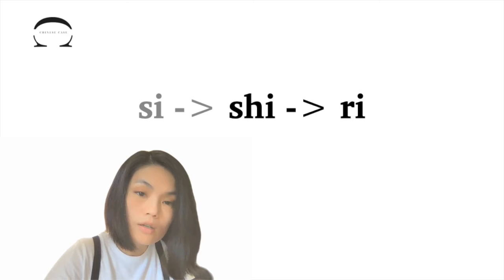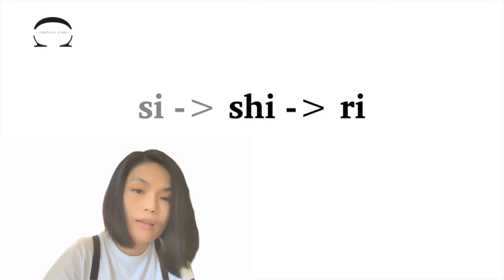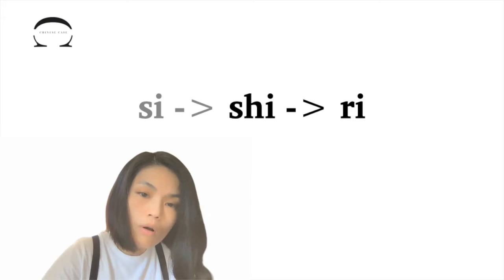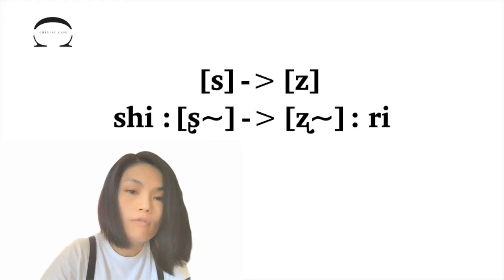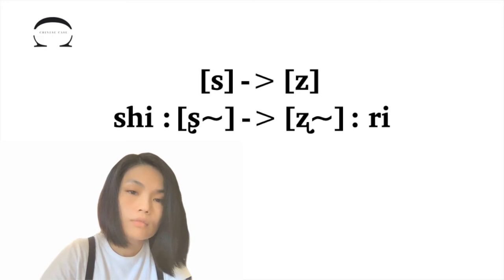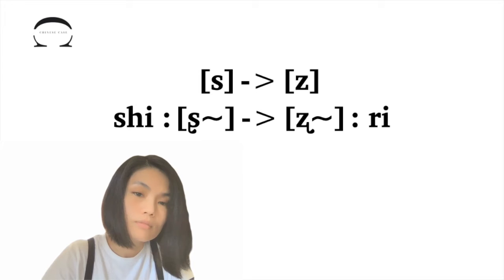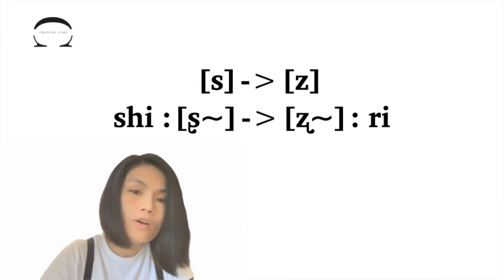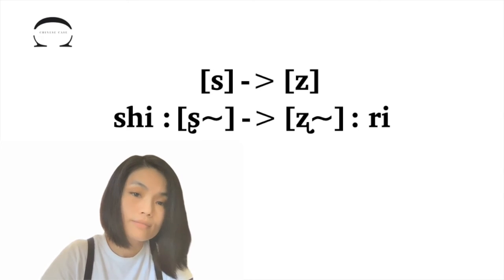Chinese Syllable “ri”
Tips on how to pronounce the Chinese syllable “ri” and get surprised by the fact that the technique involved is an old trick you have mastered.

Video Chapters :
00:00 Intro
00:15 Main content
01:45 Closing sequence

About CC Method
"CC" stands for
-- Chinese Case;
-- deConstruction and reConstruction.

The Core of the CC Method
-- Language learning is a workout of tongue muscle and brain muscle;
-- To get better, practice is the key. However, there are techniques that can make your workout more efficient.

The Way of the CC Method
-- Solving each case by deConstruction and reConstruction;
-- Helping you construct new skills based on the language know-how that you already have.

What CC Method provides :
1) Easy Chinese learning guides and tips;
2) Learner-friendly methods for Chinese learning.

Let's make your language workout smarter !

I'm your Chinese Case Consultant — TRIPLE C.
Bring me a case by asking me a question.
If I open your case, I will close it for you.

I could be your personal Language Workout Trainer.
I communicate in English and French.